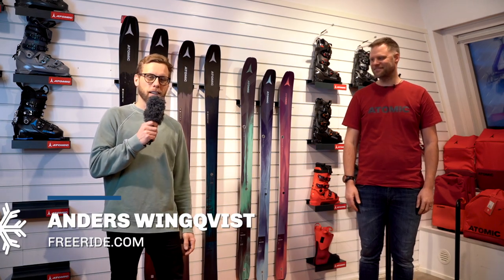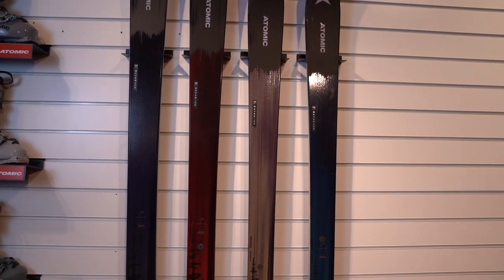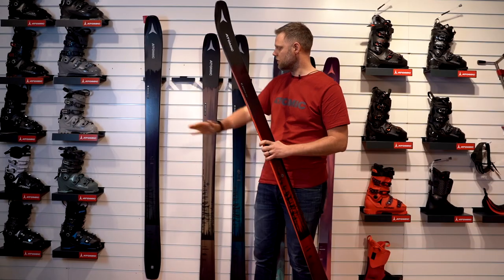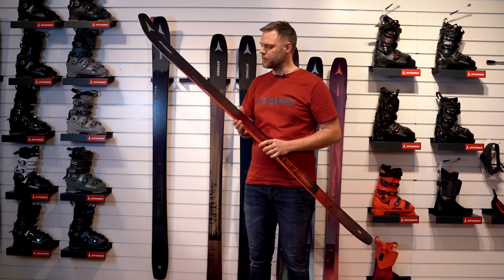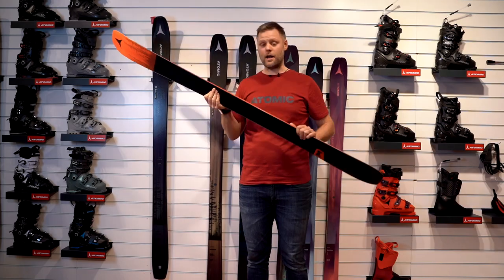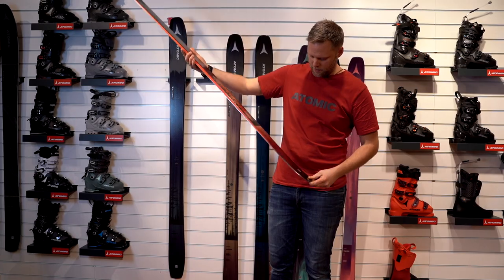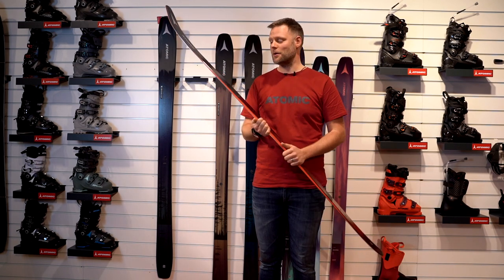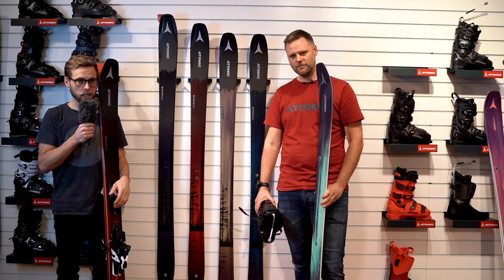Atomic Maverick 2022 - New all mountain skis from Atomic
We take a look at the upcoming new all mountain skis from Atomic called Maverick.